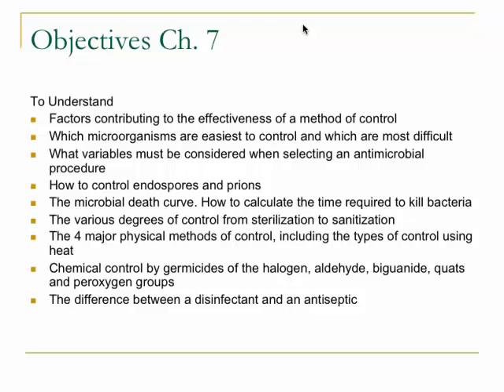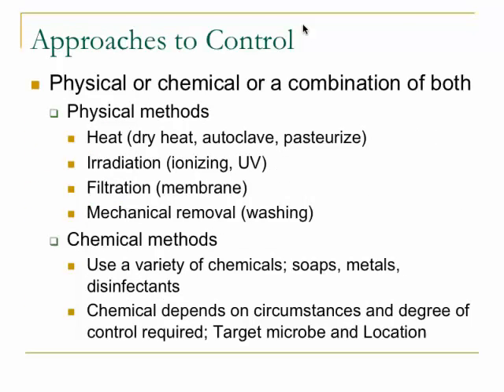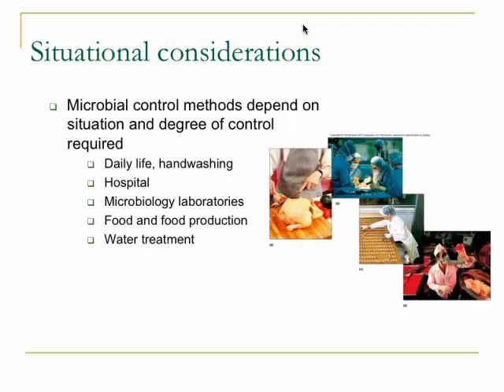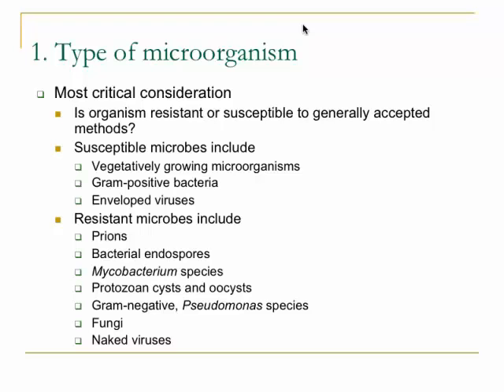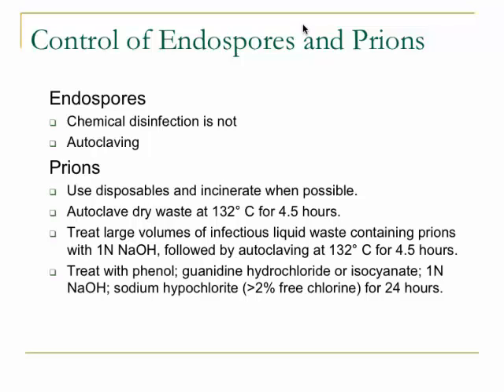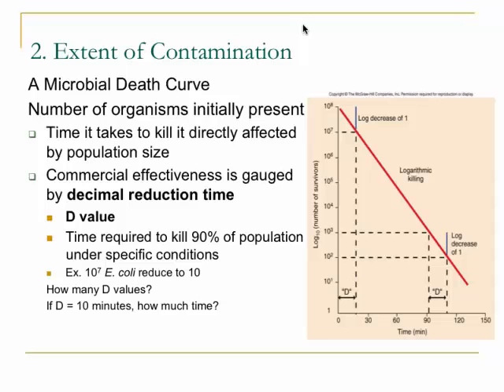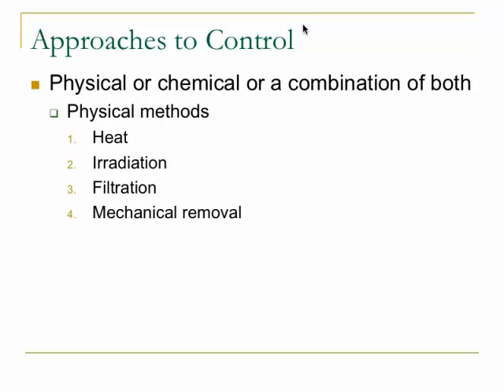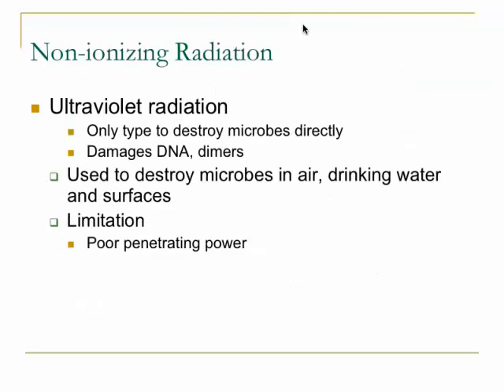Chapter 7, Part 1: Control of Microbial Growth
Microbiology with Sarah Olken